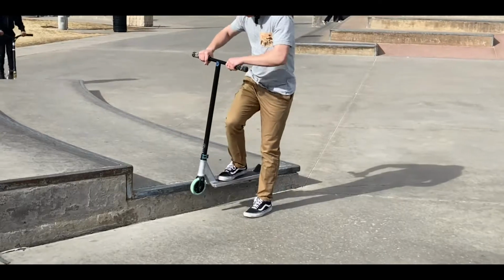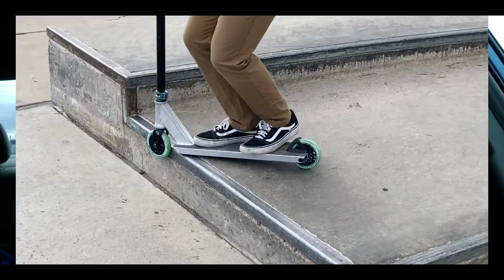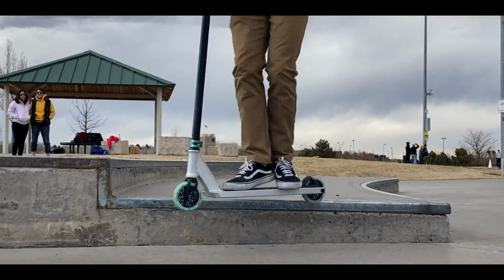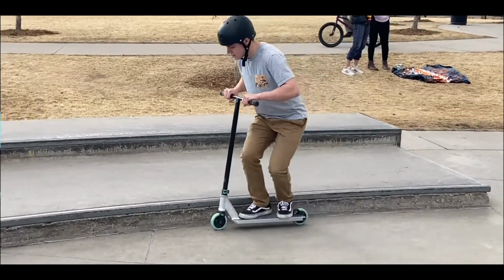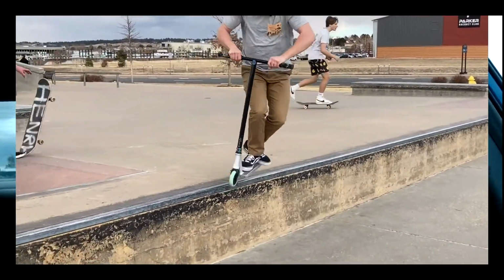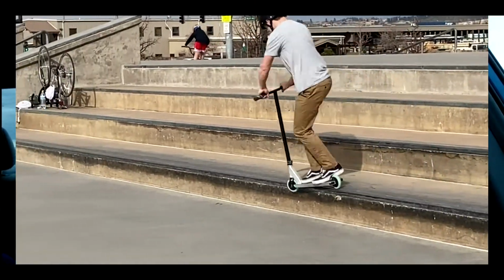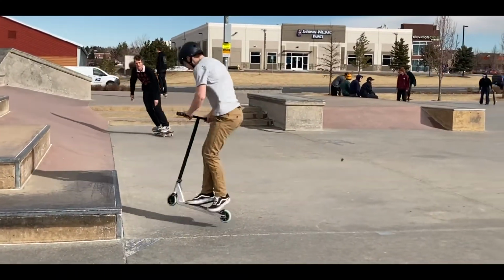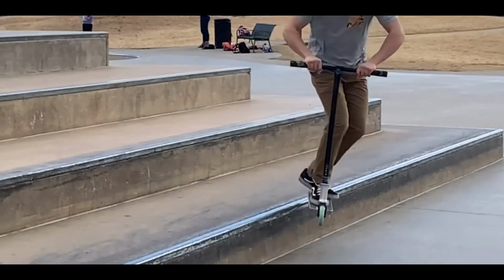How to SMITH GRIND | Scooter Tutorial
Today we will be teaching you the smith grind! It is one of the three basic grinds and a really fun one to learn. Follow alongside this easy progression, and you'll be doing it in no time, frontside or backside!